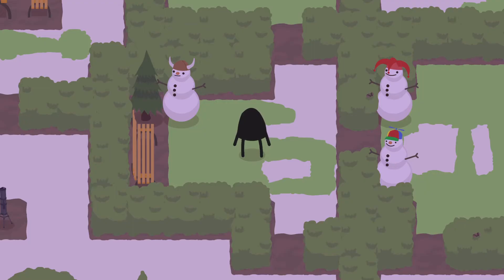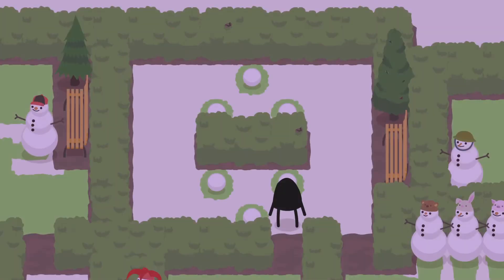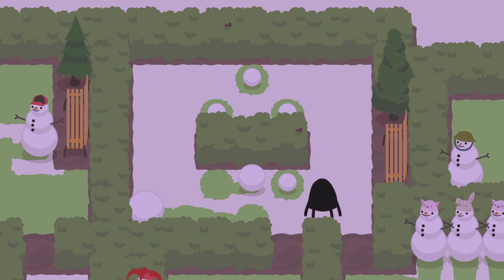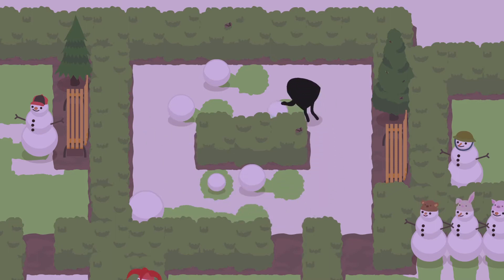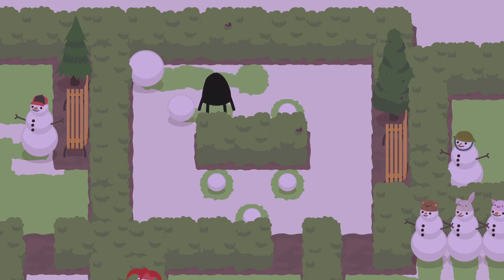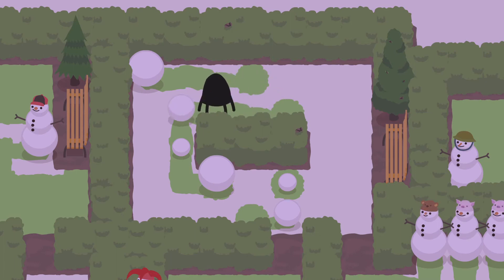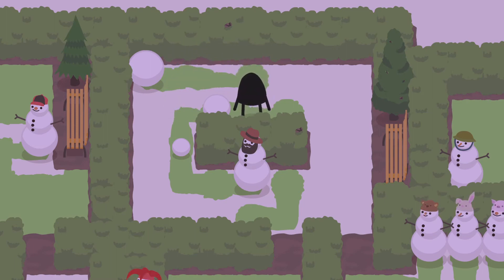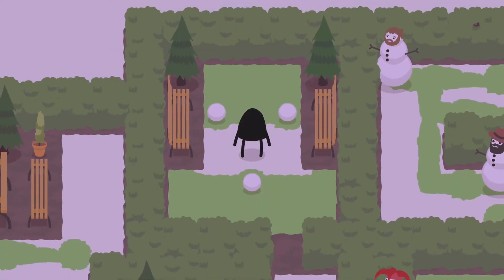A Good Snowman is Hard to Build 6: A Very Merry Episode!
Happy Holidays from us here at QuestComplete! We’re back to building snowmen, or atleast trying to that is. It’s still hard as ever but we’re slowly making progress and one day, many years down the line, we’ll finally complete this game.

We hope you all have a wonderful day and we’ll be back to the regularly scheduled episodes next Monday!

If you like what you hear check back soon cause we got lots of stuff coming whether you like it or not.